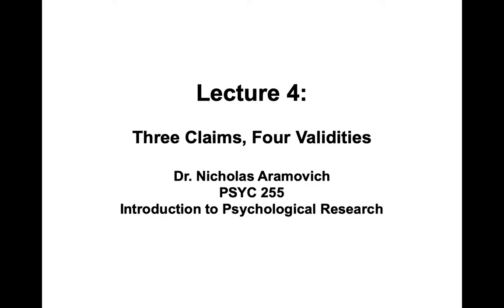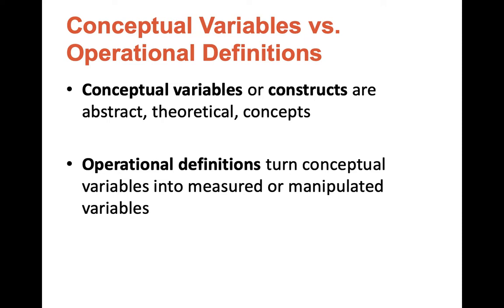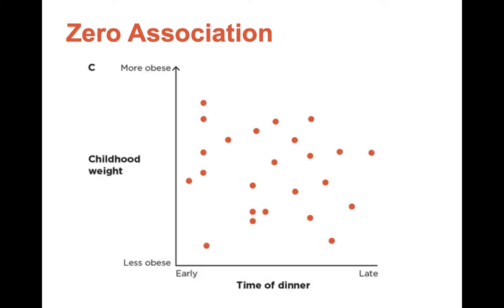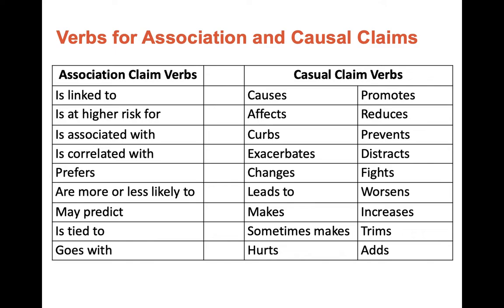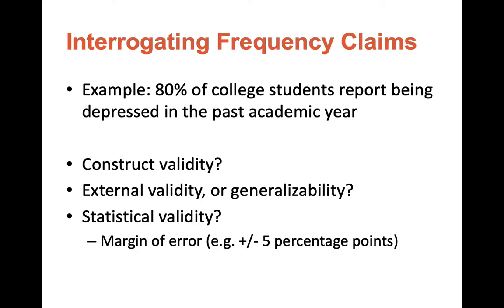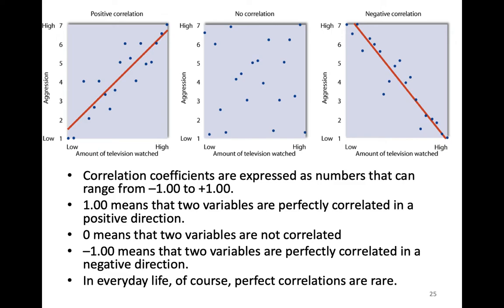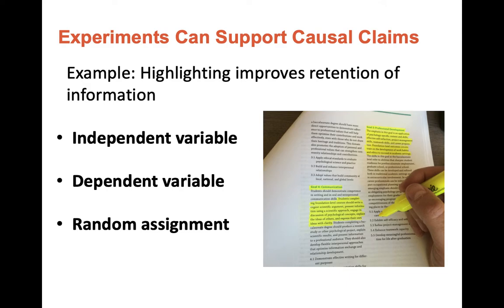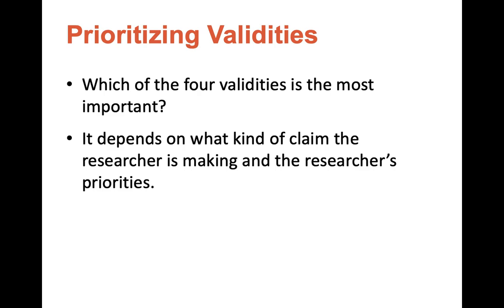Lecture 4 Three Claims Four Validities